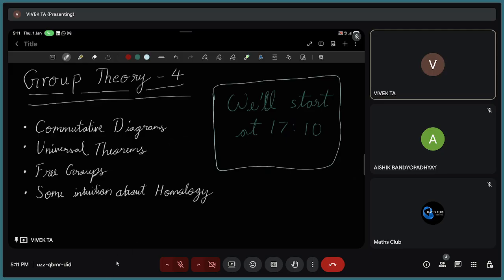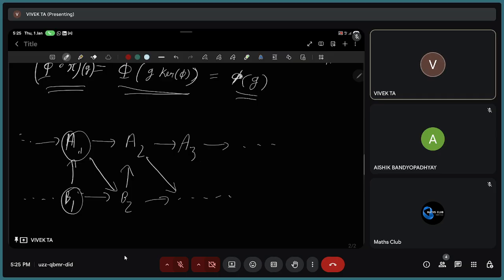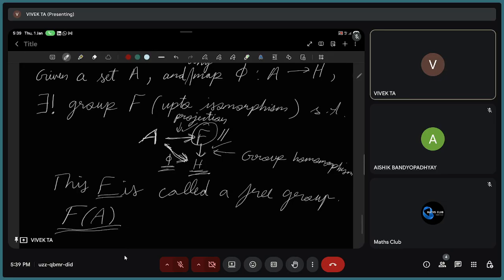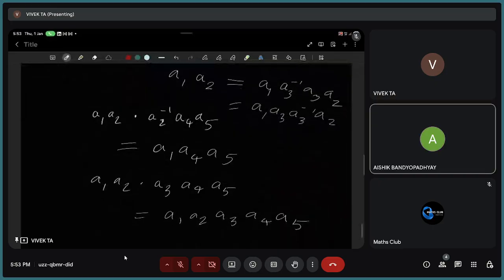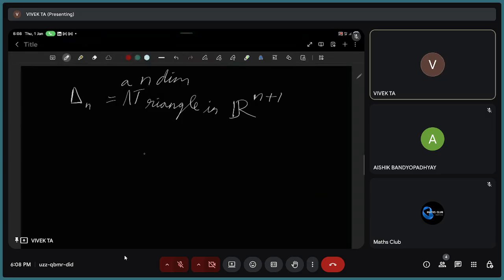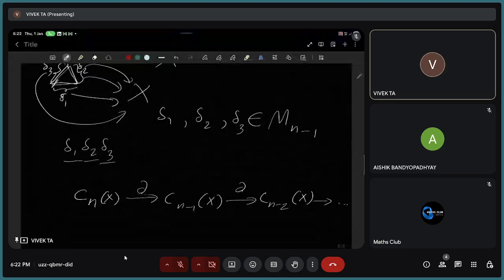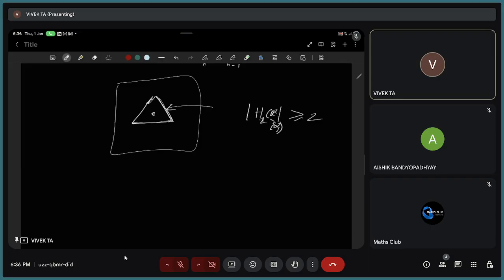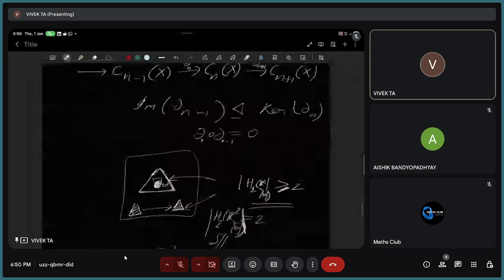LTM Session 4 | Group Theory | Universal Theorems and Free Groups